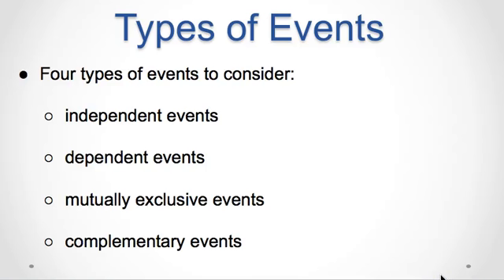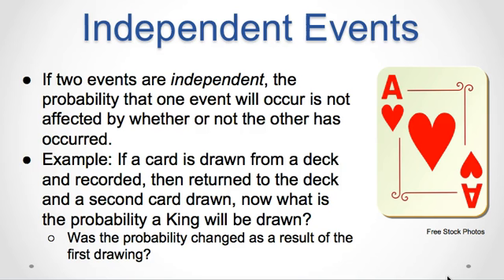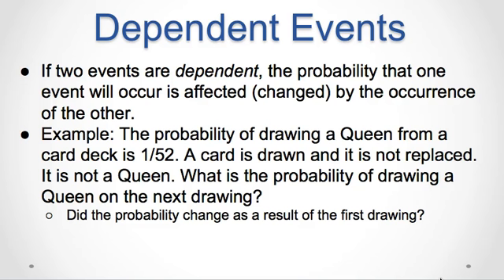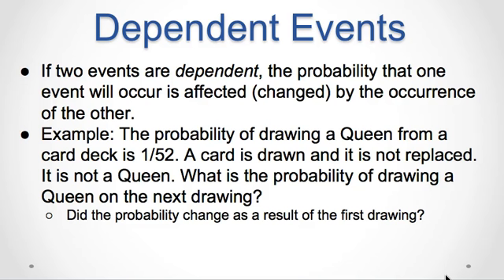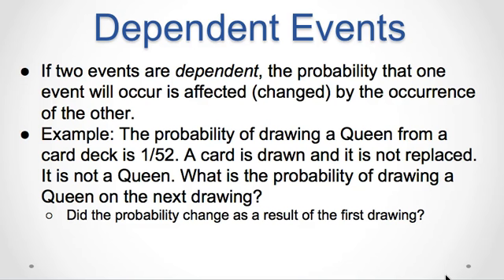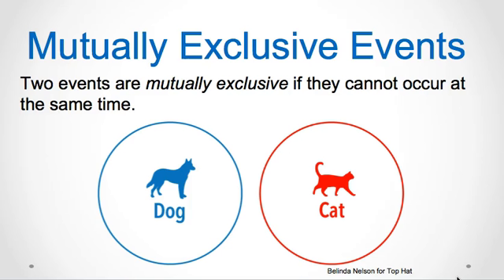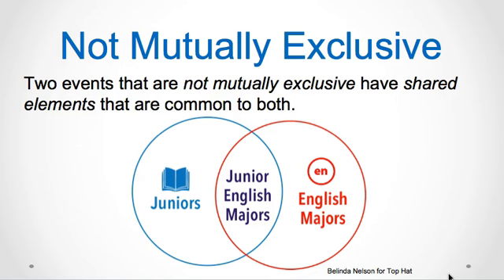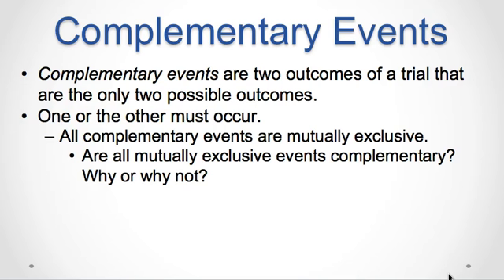Chapter 4 Lecture 3